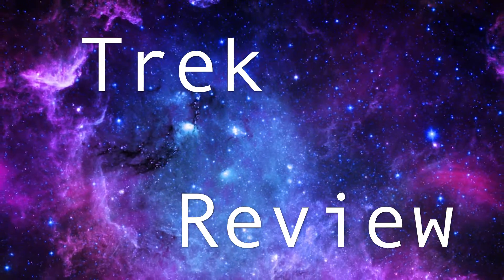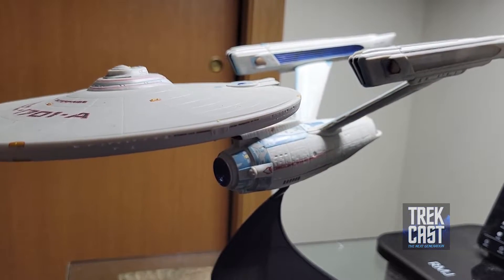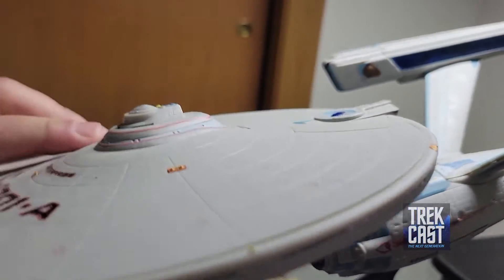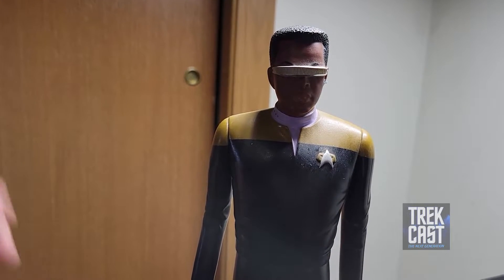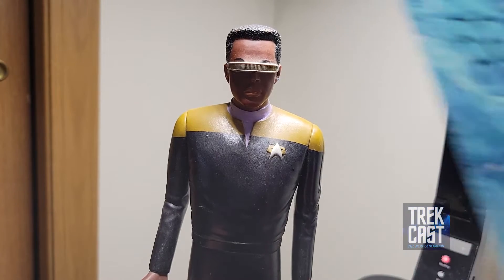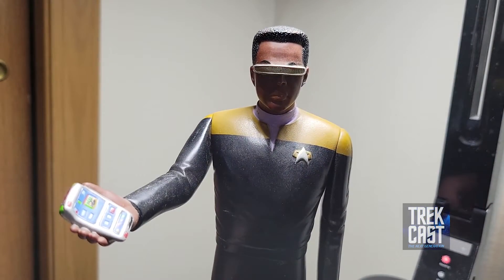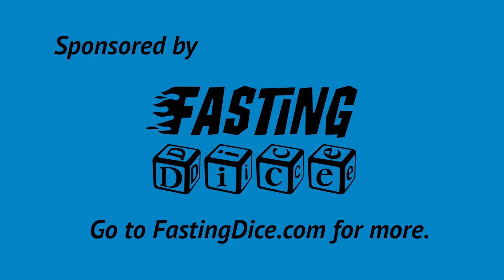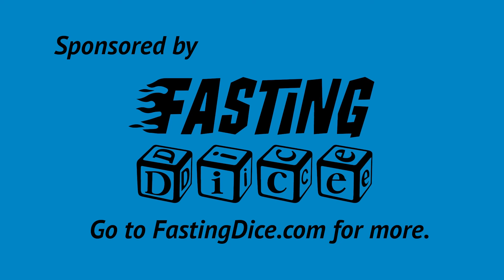Trek Merch Review: We're gonna need a bigger boat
We take a look at a very detailed Enterprise-A and another "BIG" treat.